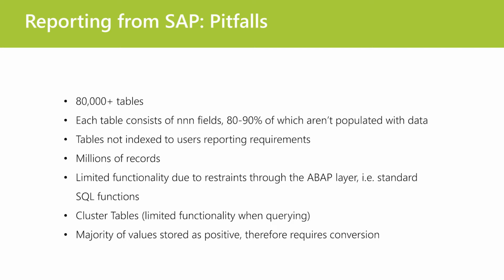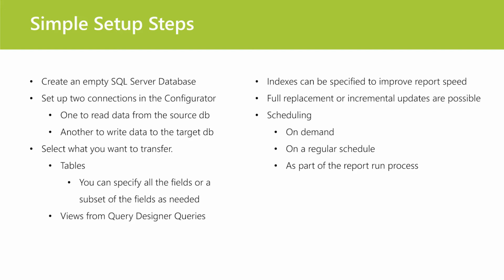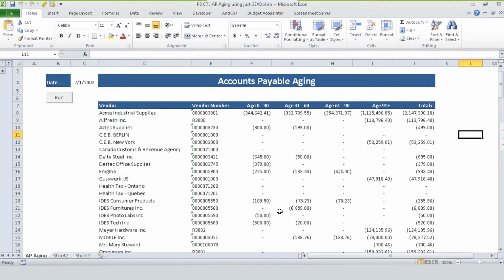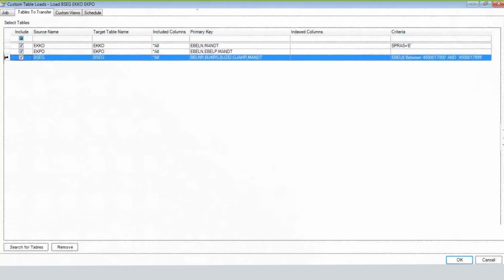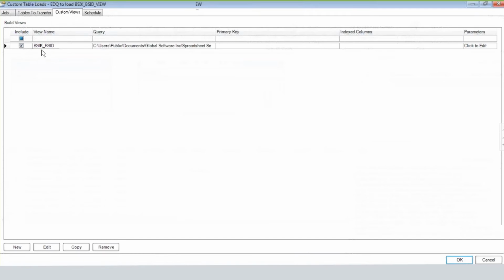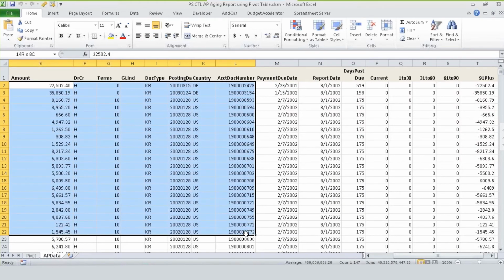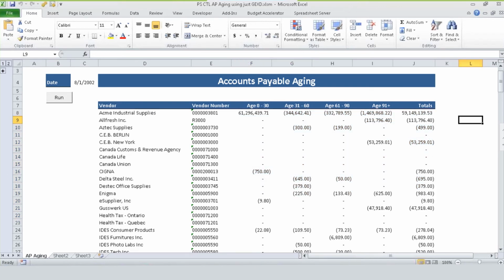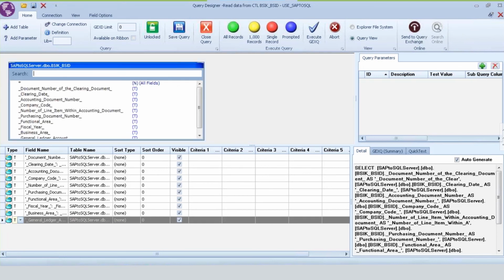Save Hours of SAP Load Time with Profile Scheduler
Learn how you can start saving hours of uploading time by filtering out unessential data and indexing reports right from your SAP database.

• Decrease load time by only extracting the data you need from SAP
• Increase performance by creating report-specific indexes in Spreadsheet Server
• Restore full functionality by reporting outside the ABAP layer and eliminating cluster tables
• Ensure up-to-date information by scheduling updates on your schedule
• Avoid an expensive and complex SAP Business Warehouse